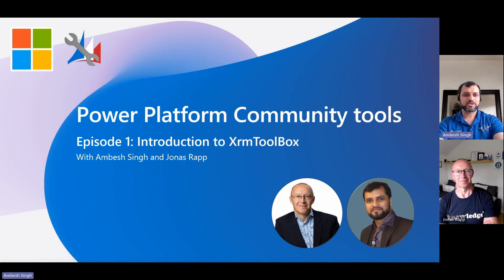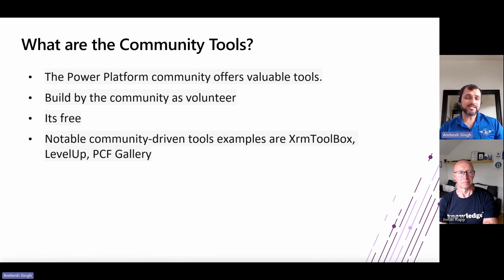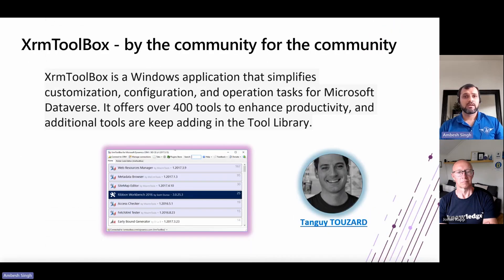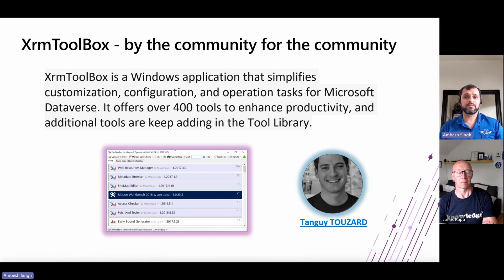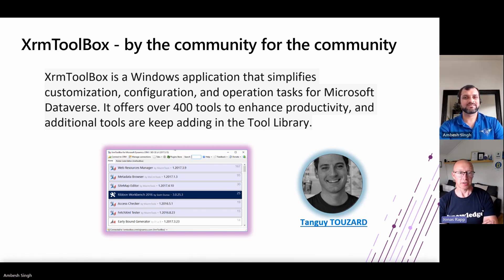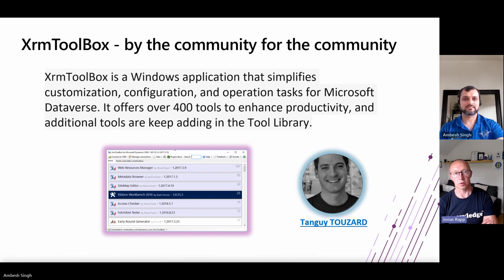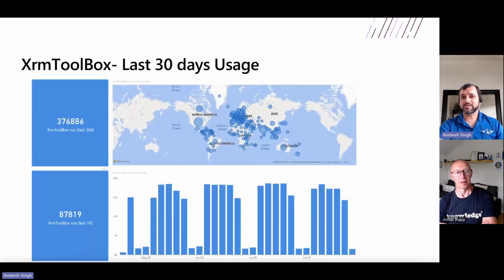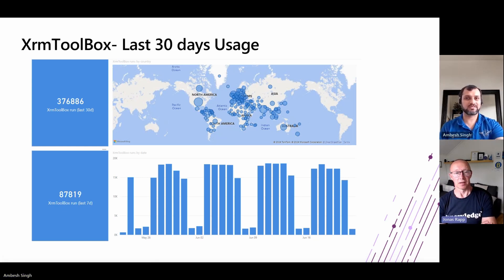Power Platform Community Tools - Introduction to XrmToolBox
In this kick-off episode, we’ve talked about one of the greatest community tool named XrmToolBox, a bit of history and how it is making life easier for users, administrators and developers.

00:00 - Intro of Power Platform Community Tools Series and Welcome to Jonas Rapp
01:10 - What are the Power Platform community tools?
02:13 - Introduction to XrmToolBox
04:20 - Usage reports from the last 30 days
09:00 - Closing notes and plan for next releases